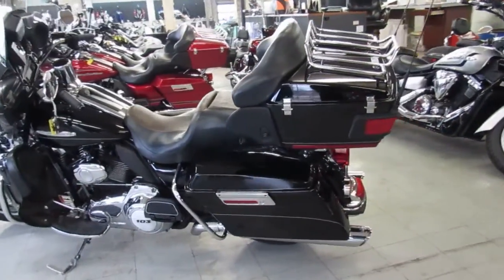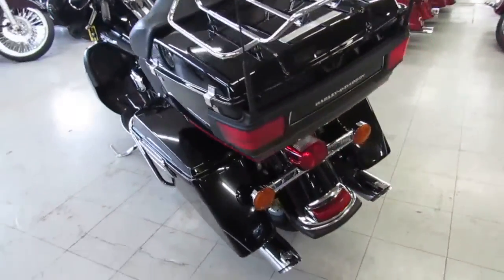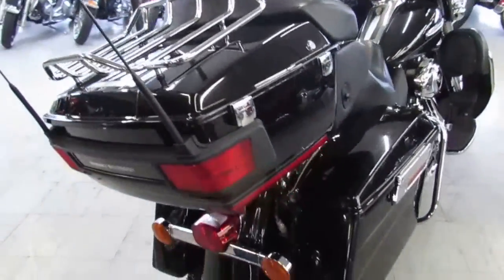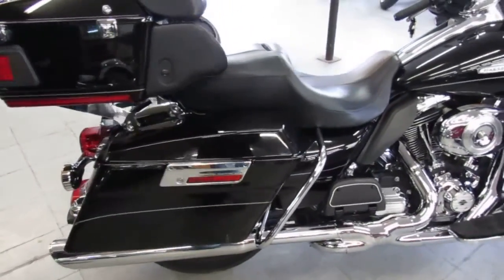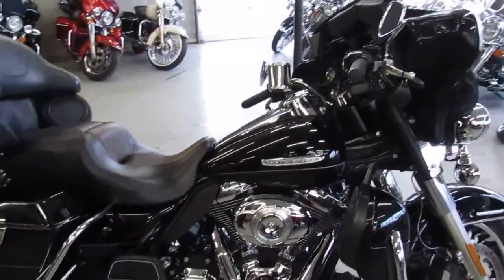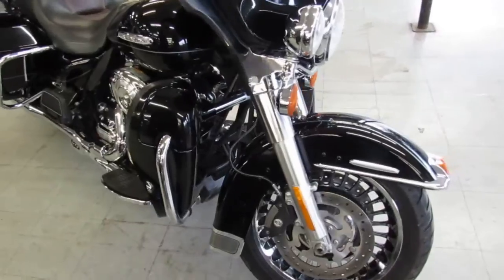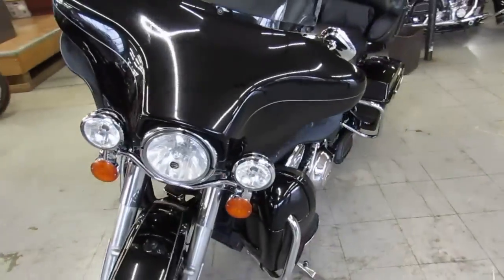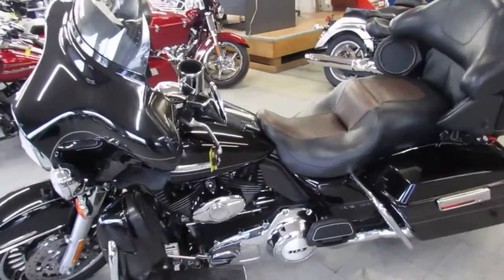Used 2011 Harley Bagger for sale in Michigan U4507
Used 2011 Harley Bagger for sale in Michigan